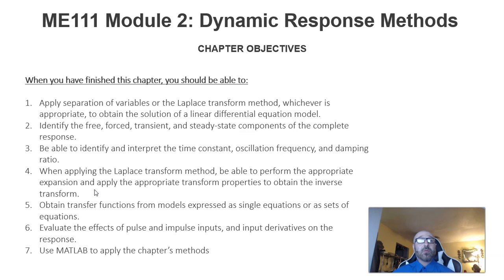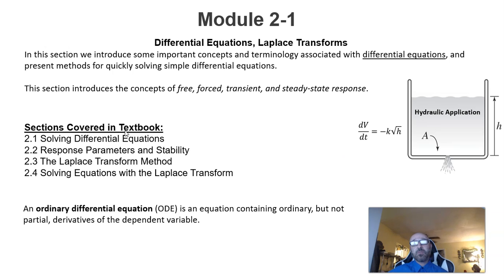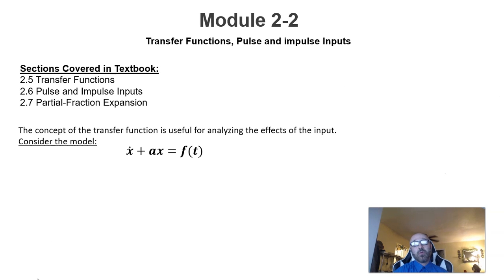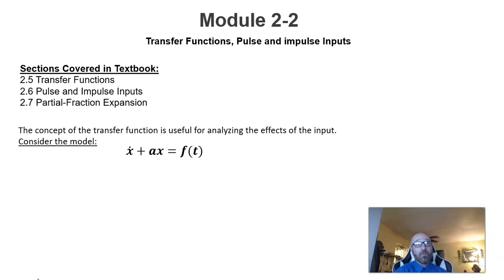ME 2120 Module 2 Welcome Video